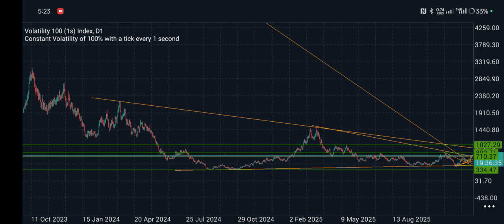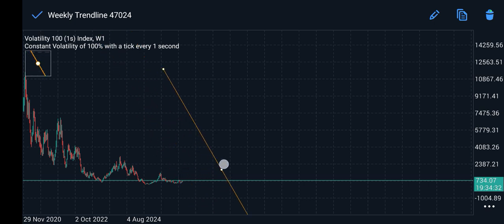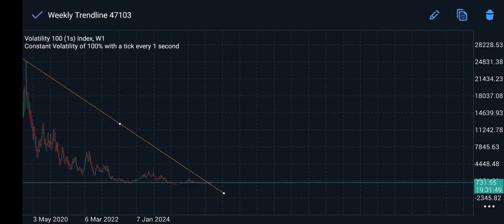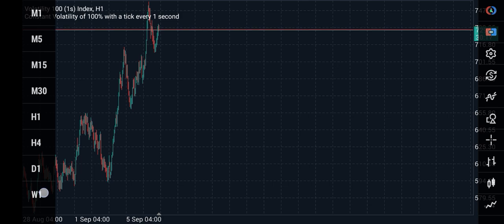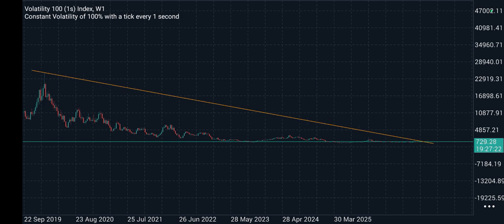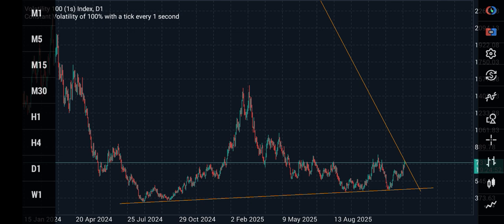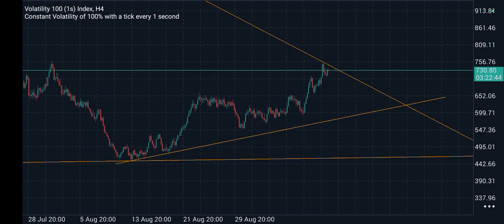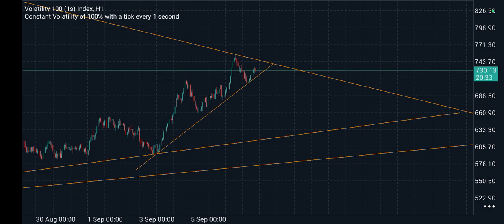HOW TO ANALYSE THE MARKET USING TRENDLINE ,IT FEATURES AND RULES.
Unlock the power of trendlines to master market analysis! 📈 In this video, we dive deep into how to use trendlines effectively to identify market trends, spot reversals, and make informed trading decisions. Learn the key features of trendlines, essential rules for drawing them accurately, and pro tips to enhance your technical analysis game. Whether you're a beginner or an experienced trader, this step-by-step guide from Chartorium Trading Group will level up your trading skills! 🚀
🔑 What You'll Learn:
✅ What trendlines are and why they matter
✅ Key features of trendlines (support, resistance, and more)
✅ Rules for drawing trendlines like a pro
✅ How to analyze market trends using trendlines
✅ Common mistakes to avoid
💡 Join the Chartorium Trading Group Community!
📚 Enroll in Chartorium Trading Academy:
Ready to take your trading to the next level?

💬 Drop your questions or share your trendline tips in the comments below! Let’s grow together as traders! 💪